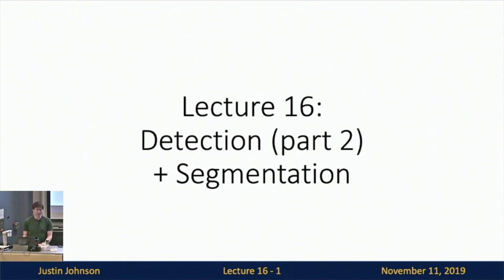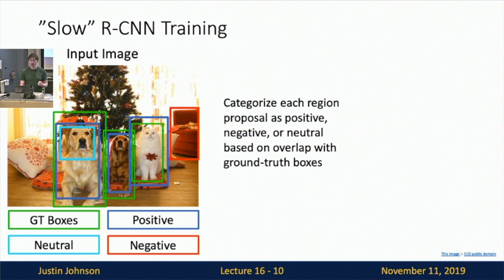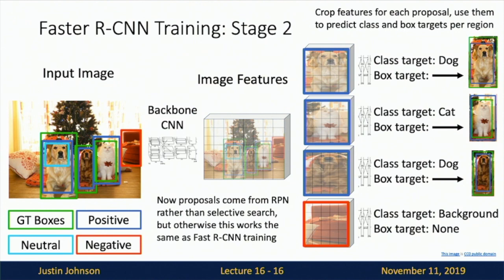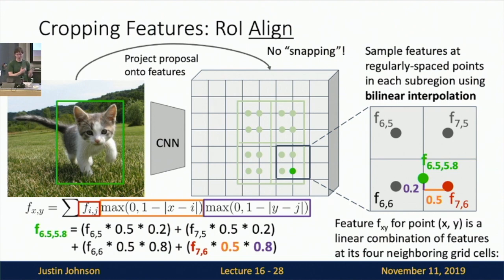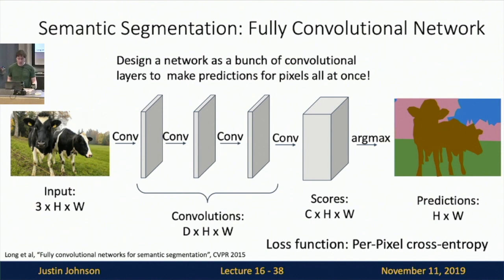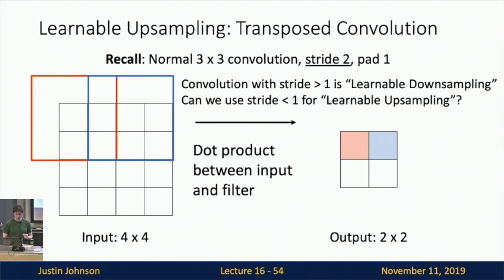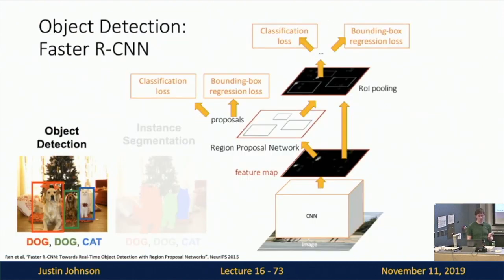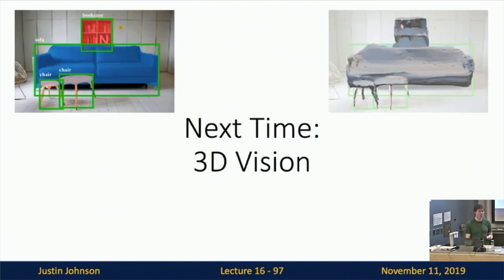Lecture 16: Detection and Segmentation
Lecture 16 continues our discussion of localizing objects in images with neural networks. We recap the R-CNN family of methods from the previous lecture and discuss how these networks behave differently during training and testing. We briefly discuss anchor-free object detectors such as CornerNet. We then move on to other localization tasks, and see how fully-convolutional networks can be used for semantic segmentation. This leads to a discussion of different methods of upsampling in neural networks, including max unpooling and transposed convolution. We then discuss the task of instance segmentation, where neural networks must both identify the object instances in each image as well as the pixels belonging to each object. We see how the Mask R-CNN architecture generalizes Faster R-CNN to perform instance segmentation. We briefly discuss other localization tasks including panoptic segmentation and keypoint estimation.